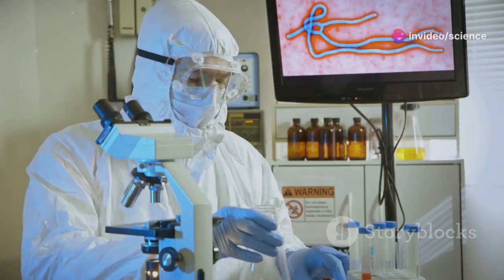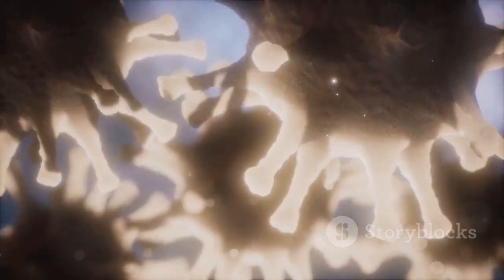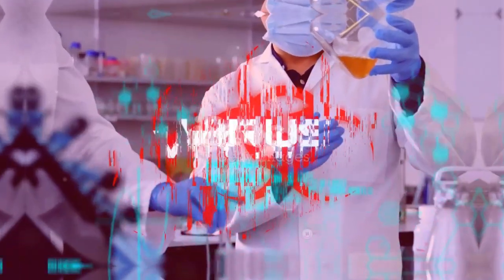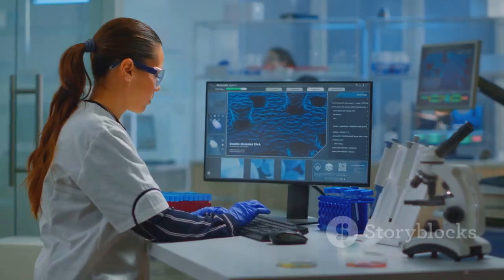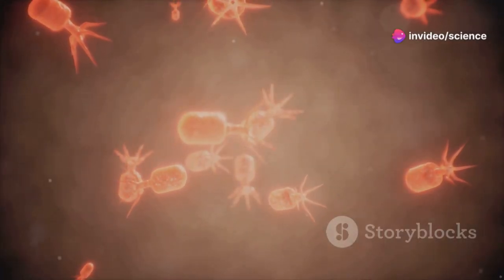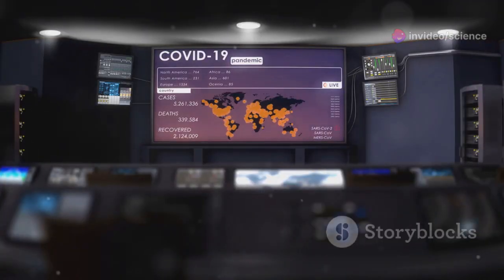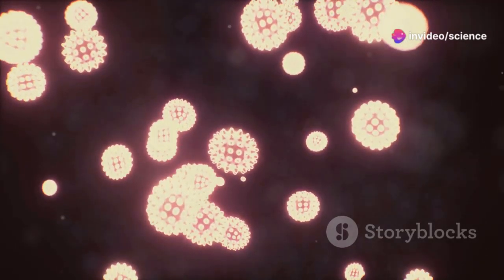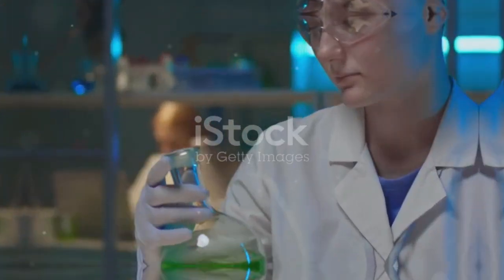How Viruses Change Humanity Forever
Discover the fascinating world of viruses in our latest video! Learn how these microscopic entities, much smaller than bacteria, hijack cells to reproduce and spread. We delve into their structure, including the genetic material and protective capsid, and explore how they disguise themselves with an envelope. Understand how viruses attach to cell receptors, turn cells into virus factories, and cause a range of diseases from the common cold to COVID-19. Discover the importance of vaccines, antiviral drugs, and ongoing research in combating these ever-evolving threats. Dive into the science of good viruses and their potential in medicine. Join us in understanding these tiny but mighty entities that impact our world.

See Less

OUTLINE:
00:00:00
The Tiniest Troublemakers

00:00:49
It's All About the Structure

00:01:47
How Viruses Take Over

00:03:10
From Colds to COVID

00:04:10
Why It's Hard to Keep Up

00:05:06
Our Best Defense

00:06:06
The Never-Ending Battle

00:06:45
Viruses and the Future

00:07:26
The Good Side of Viruses?

00:08:03
The Importance of Research

00:08:44
So, What Have We Learned?